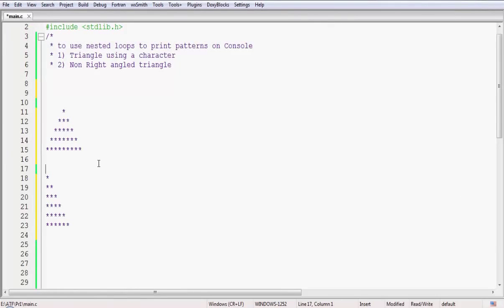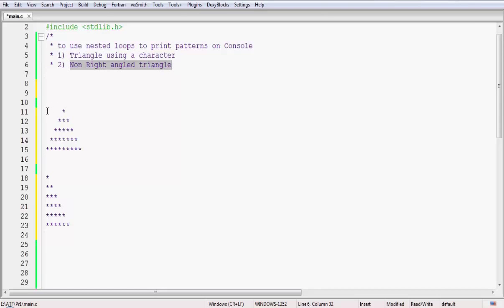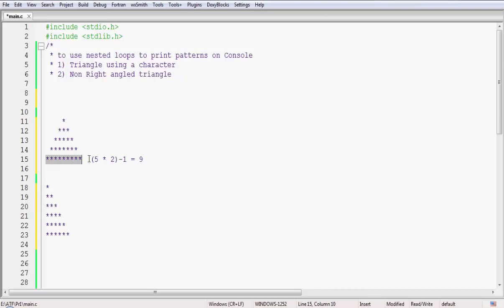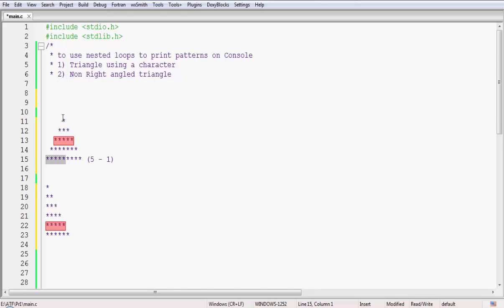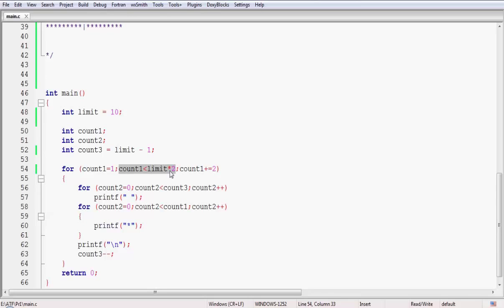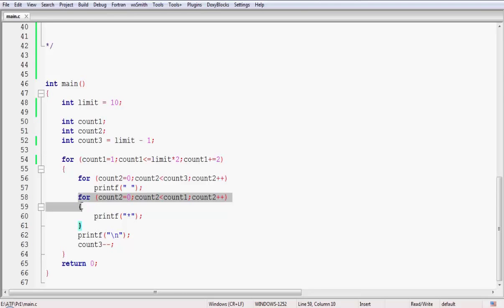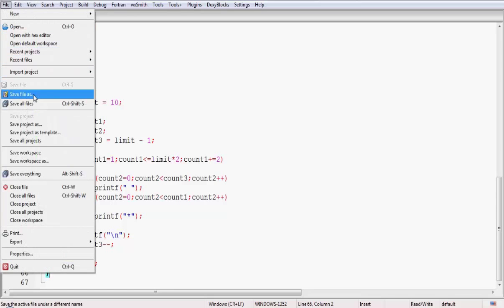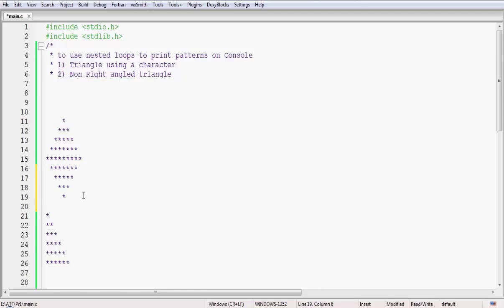46. | C Practical- Nested Loop Printing Shapes | - C Language